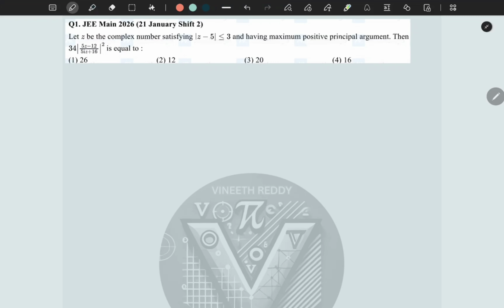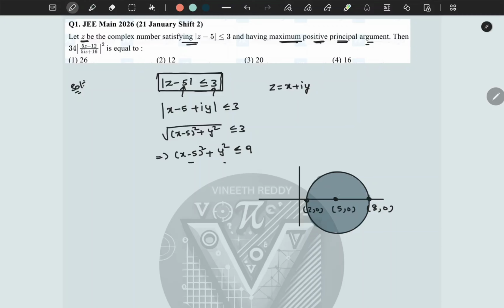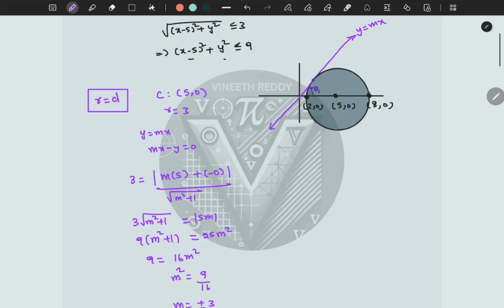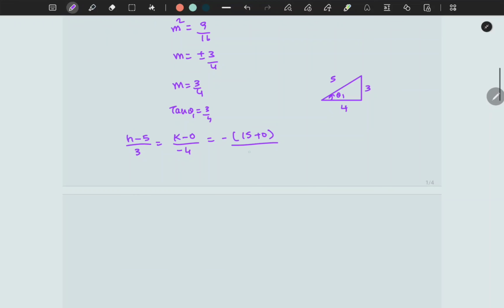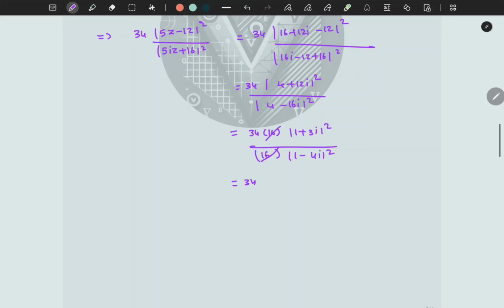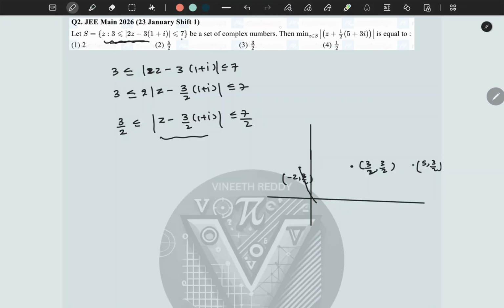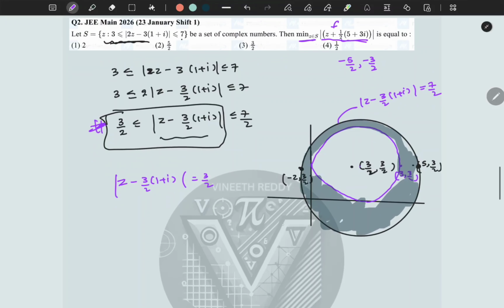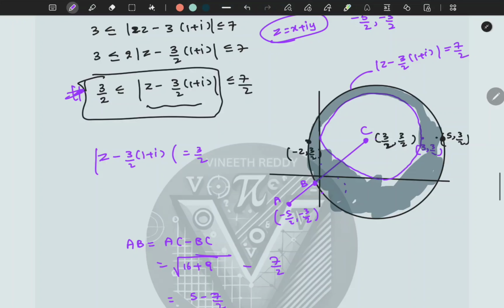Complex Numbers JEE Mains Jan 2026 PYQs Solved | Part-1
Master complex numbers for your JEE Main 2026 preparation with these detailed step-by-step solutions! In this video, we dive into two high-yield problems from the January shift, focusing on geometric interpretations, arguments, and modulus properties.
​What you'll learn:
​How to find the complex number with the maximum principal argument given a circular locus.
​Using geometric properties like perpendicular distance from a line to a circle.
​Calculating the minimum value of a complex expression using distance formulas between points and regions.
​Key tips and tricks to solve JEE Main complex number questions quickly and accurately.
​Whether you're a JEE aspirant or just looking to strengthen your complex number skills, this video is for you!
​Timestamps:
00:00 - Introduction & JEE Main 2026 Complex Numbers Trend
00:30 - Q1: Finding z with maximum positive principal argument
01:12 - Geometric Interpretation: Circle Locus and Tangents
03:15 - Solving for Slope (m) and Intersection Point (A)
06:35 - Calculating the final expression value (34 |...|^2 / |...|^2)
08:14 - Q2: Understanding the set S and its geometric region
11:11 - Finding the minimum value of |z + \frac{1}{2}(5 + 3i)|
12:28 - Geometric solution using distance between centers and radii